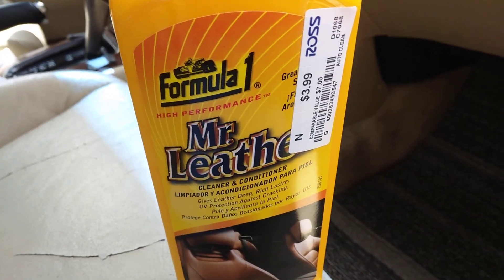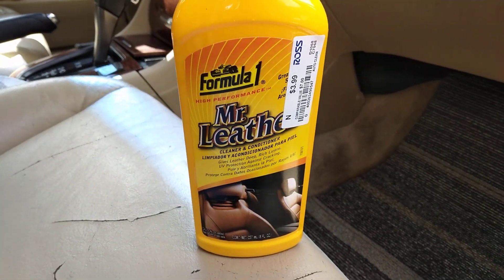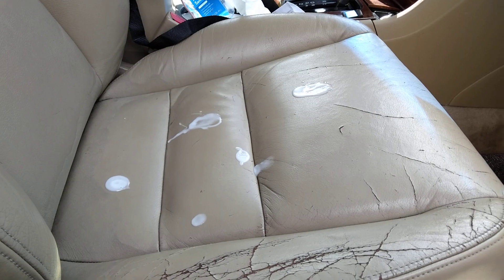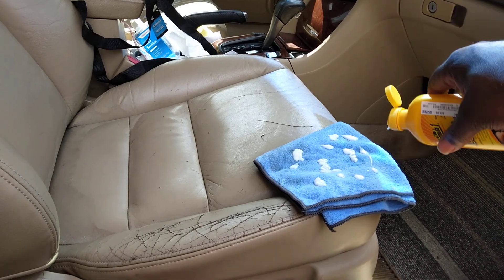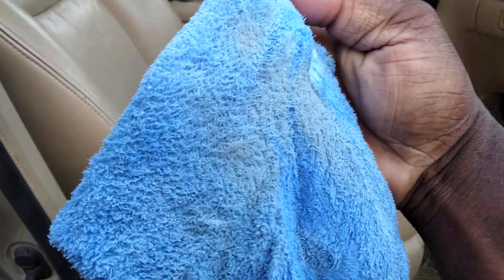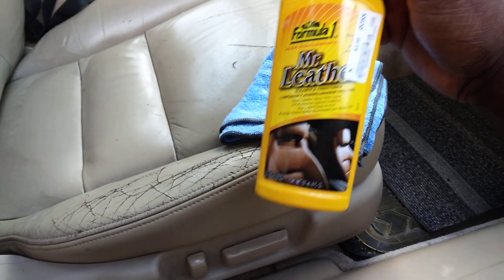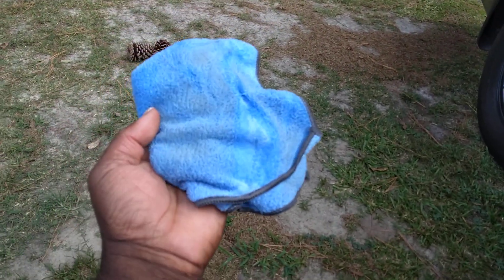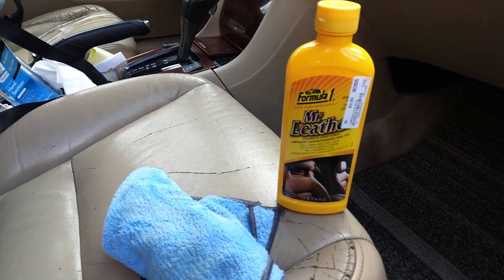formula 1 Mr leather demo review on 2007 honda accord seats 💺